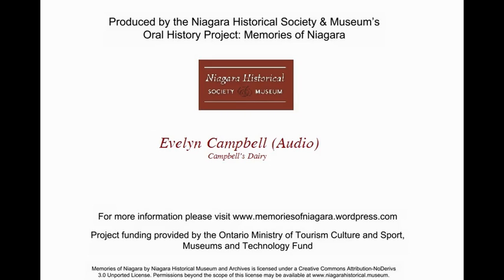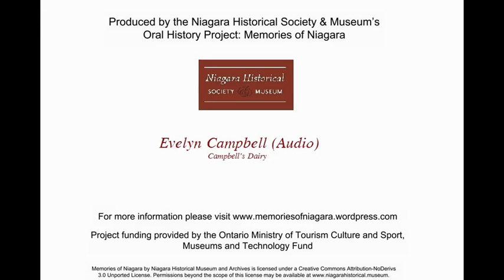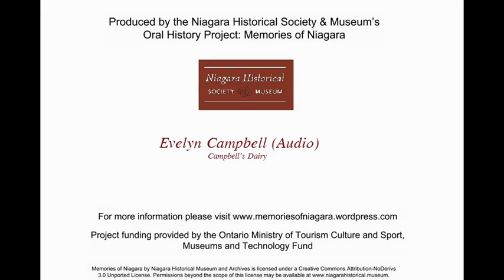Evelyn Campbell Campbell's Dairy